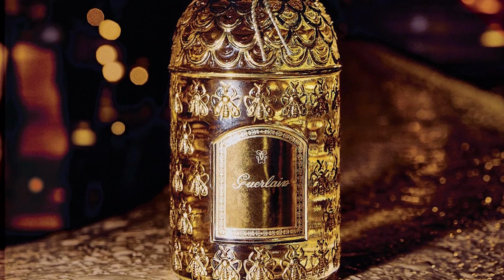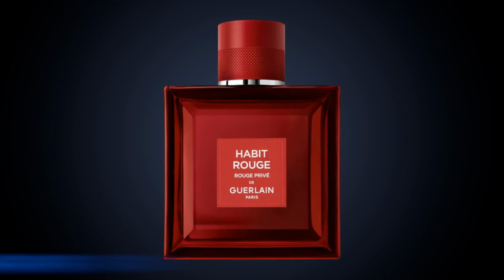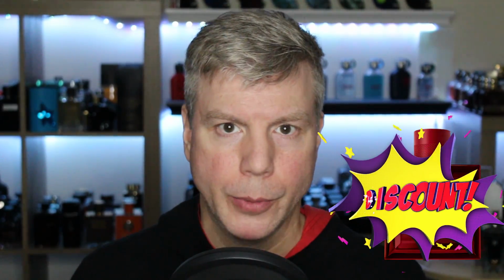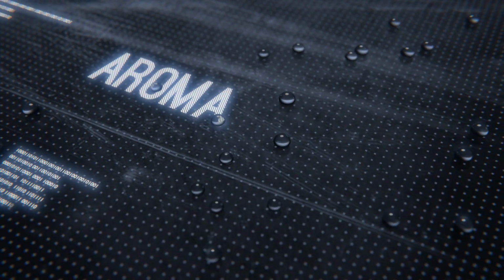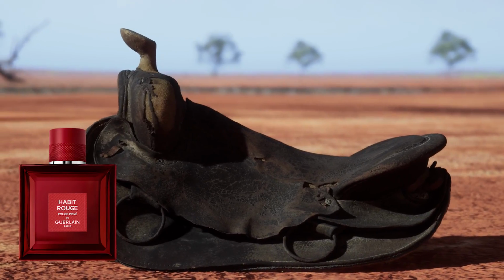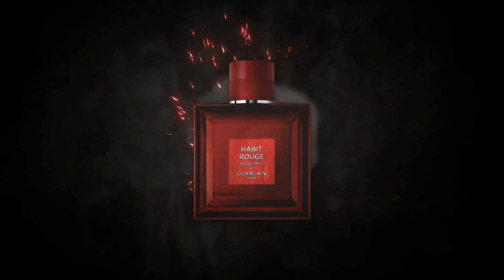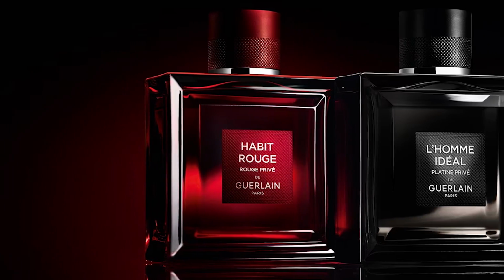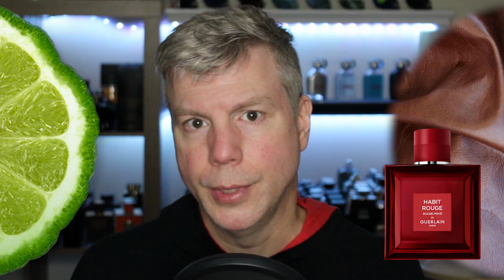NEW Habit Rouge Rouge Privé By Guerlain - Habit Forming? - First Impressions!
Check out my first impressions of Guerlain’s Habit Rouge: Rouge Privé!

Guerlain Habit Rouge Rouge Privé is currently not available in the US.

⏩ Timestamps:
00:57 Intro
02:57 Presentation
03:39  Note Breakdown
04:15 Aroma
07:12 Final Thoughts
09:13  Outro

FragranceX     -  FX15
Fragrance.net -  GWTR4

5 UNIQUE FALL SCENTS             5 SFW SCENTS FOR MEN!

My Equipment ~

Editing Software ~